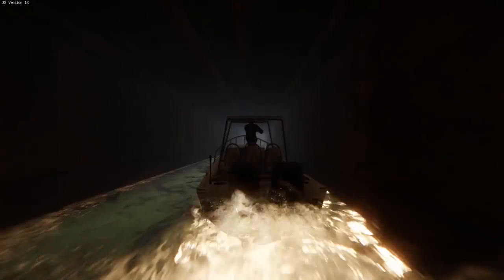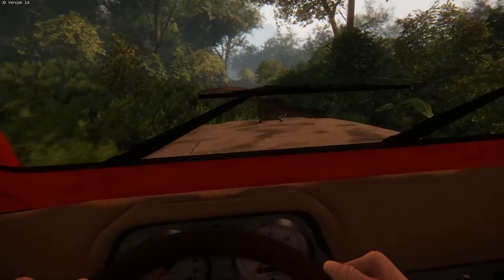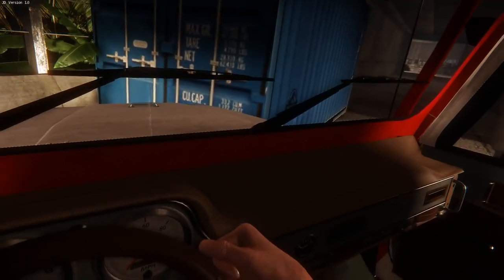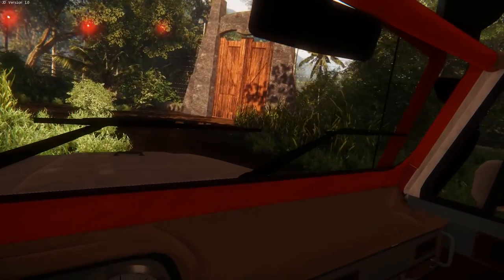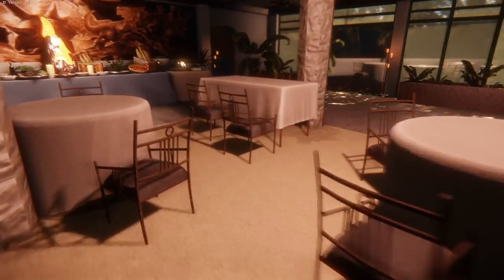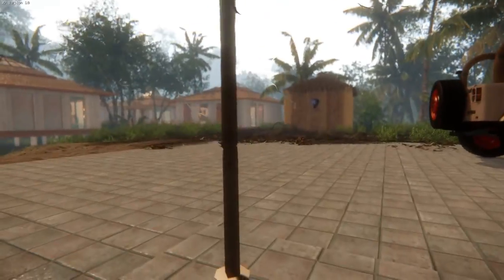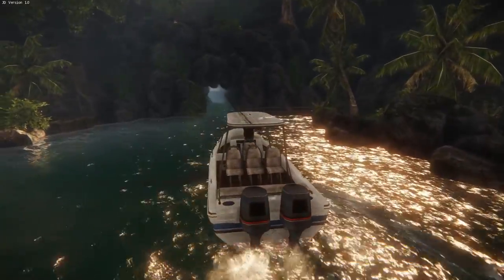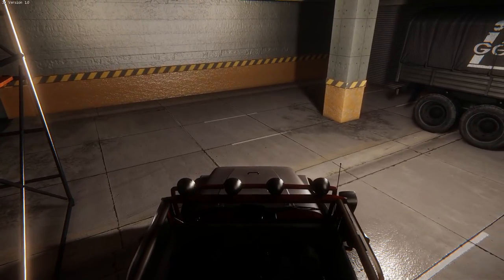A Tour of Jurassic Park - THIS is the Jurassic Park Game That Everyone Wanted! - Jurassic Park Dream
Today we're taking a look at a fan-made Jurassic Park game called Jurassic Dream. Jurassic Dream is 3 years in the making and it looks at Jurassic Park before all the chaos of the movies, what would have happened if the park was successful. So today we're taking a tour of the very impressive park to see what's here so far, this is a very early version of this game but it has some major promise.